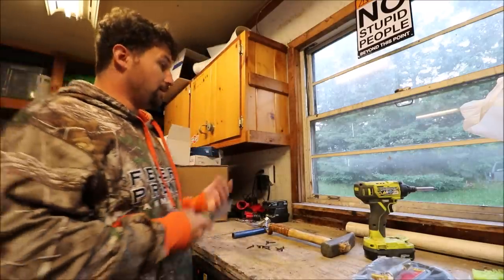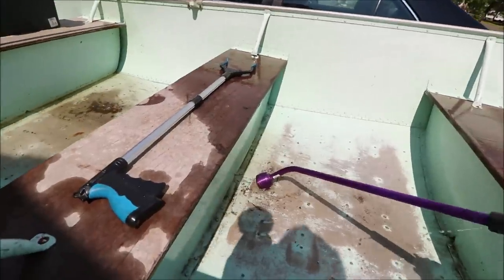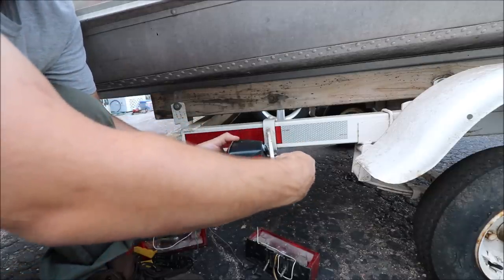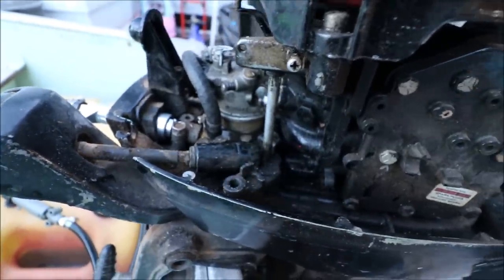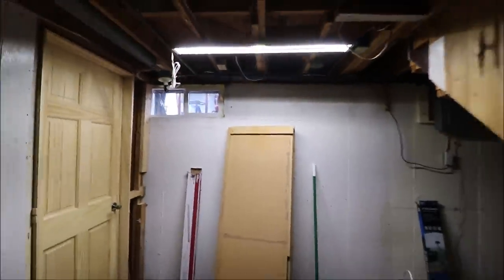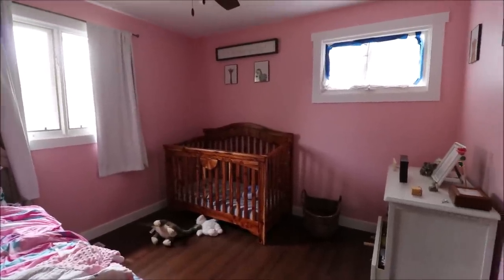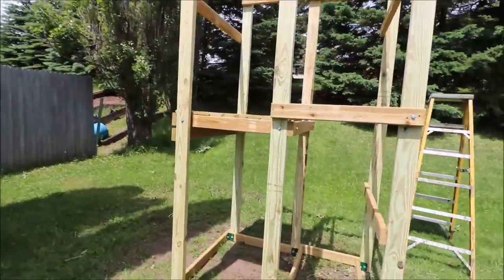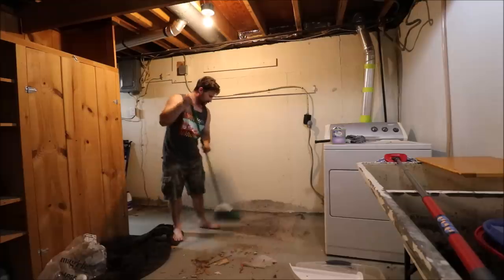The Bay house, Working on the Boat, Closet Remodel, Basement Cabinet Demo, Swing Set.